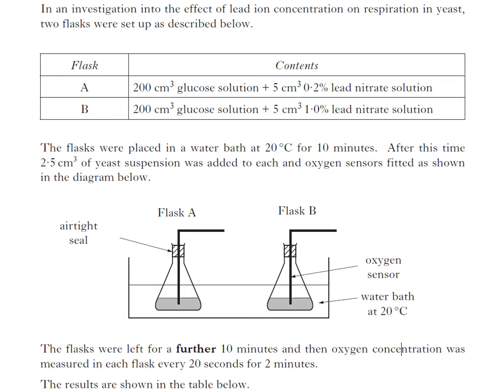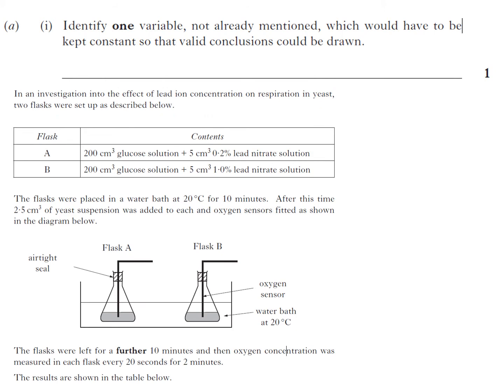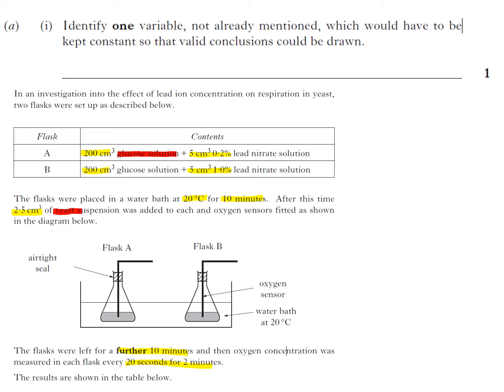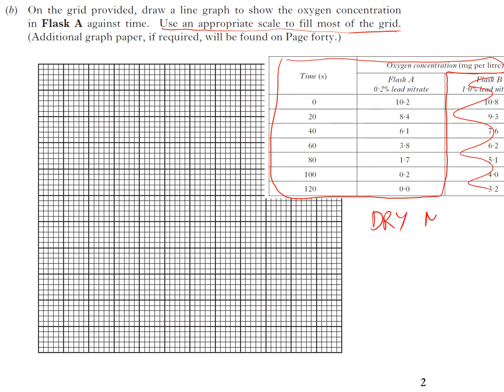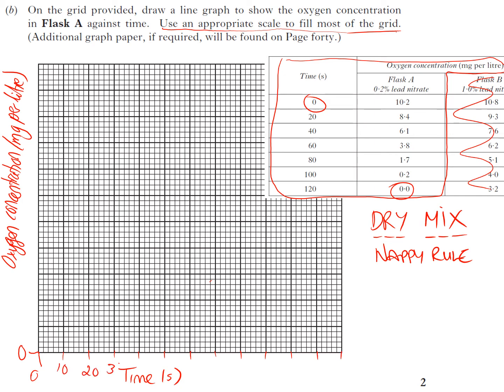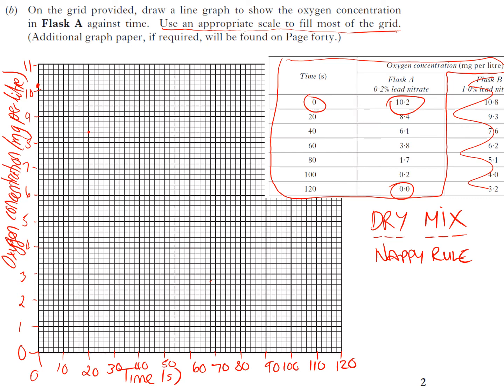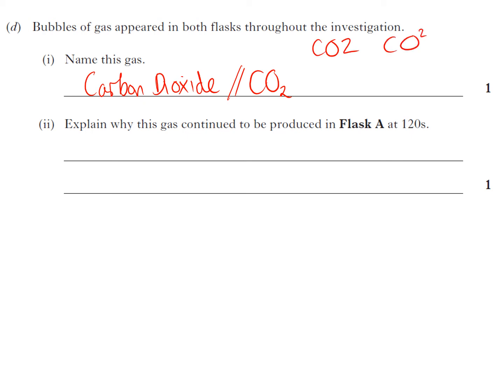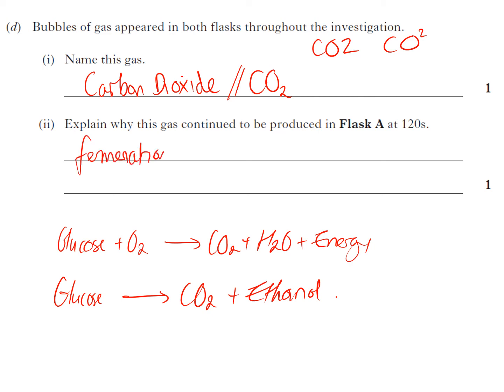BiH PS ED 2013 Q4